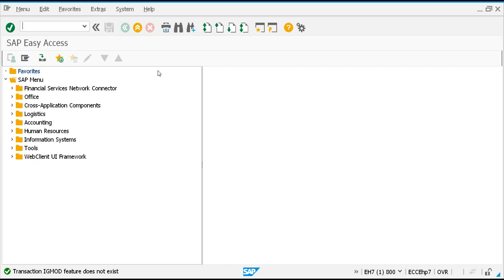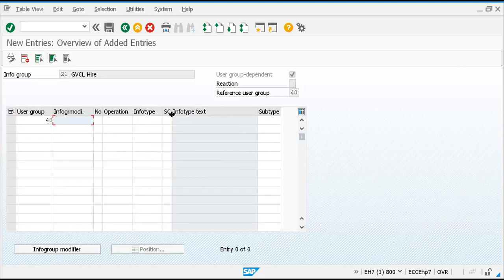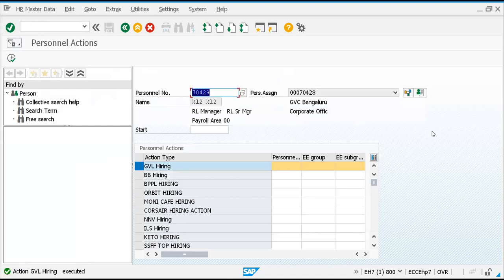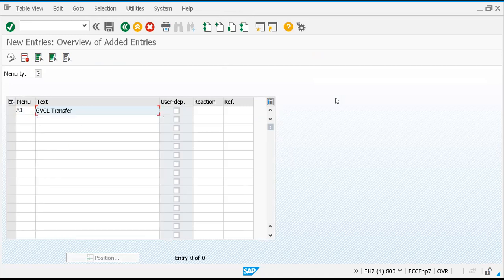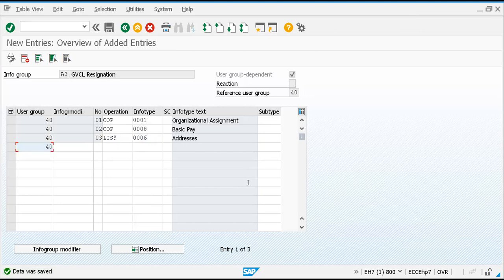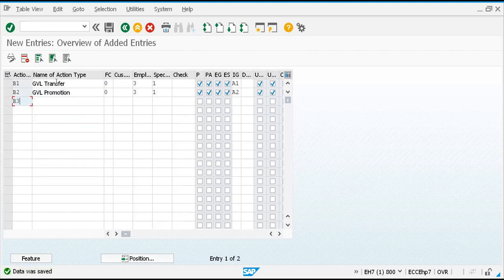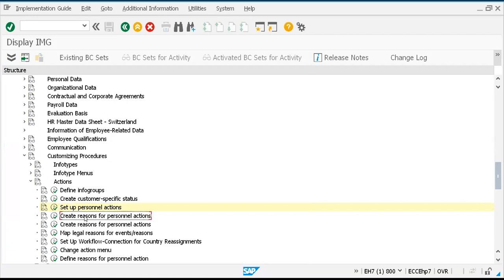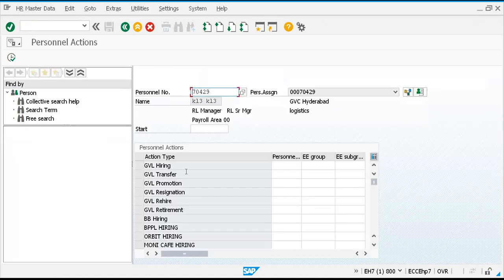7 infogroup modifier IGMOD features IGMOD SAP HCM COMPLETE COURSE CONFIGURE INFOGROUP MODIFIER.